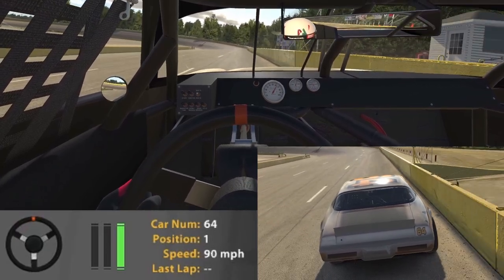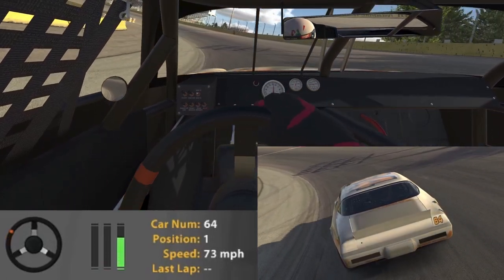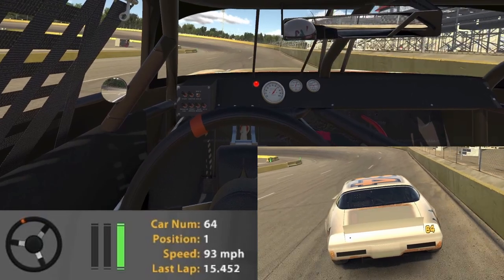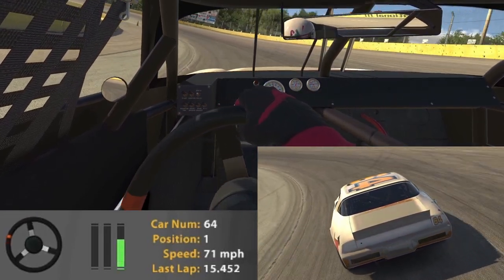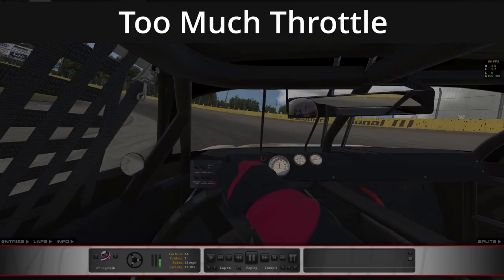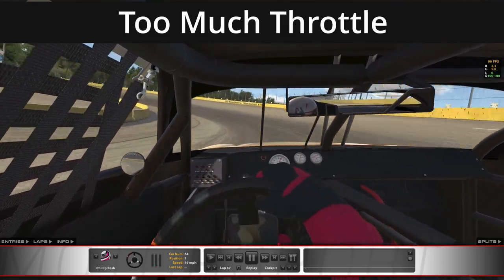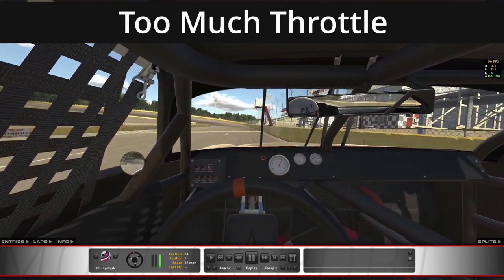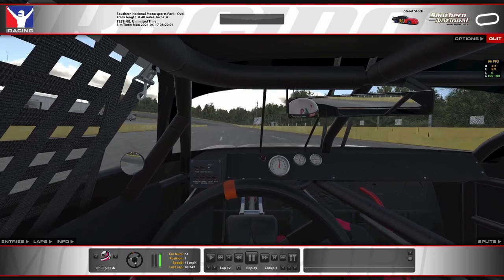iRacing Track Guide: Street Stocks at Southern National